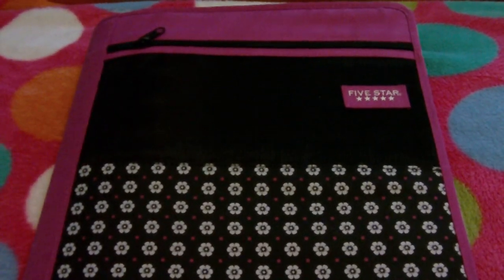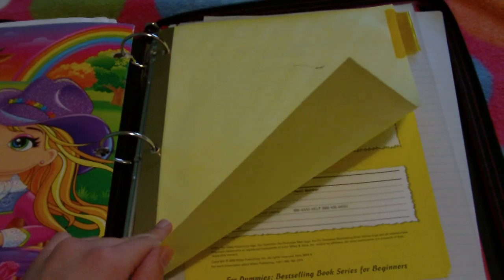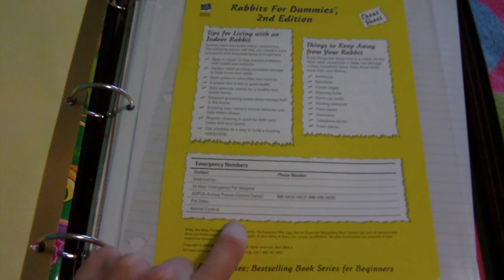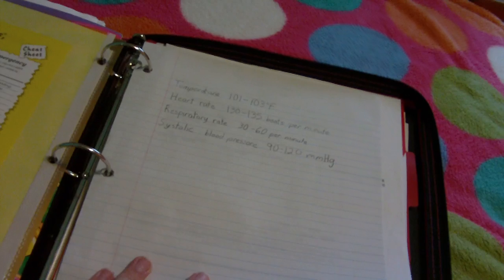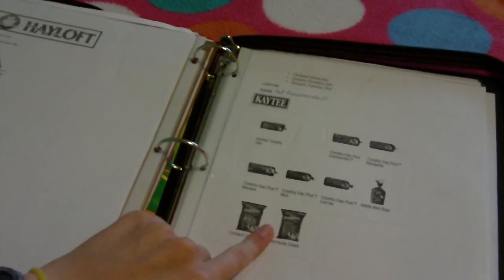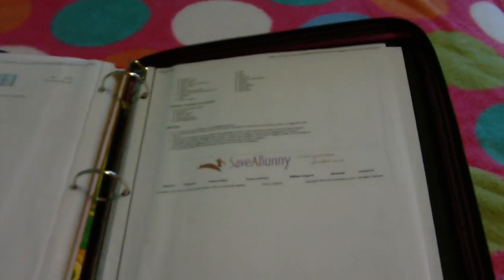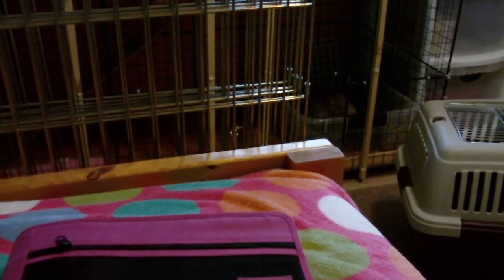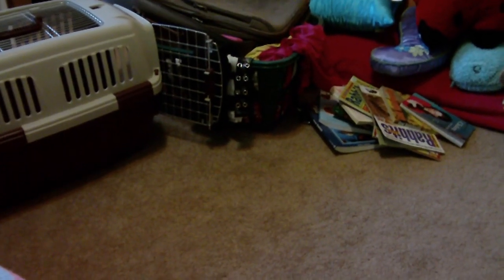My Bunny Binder.